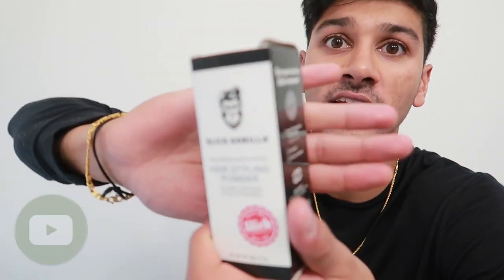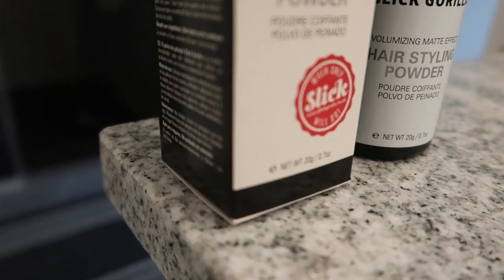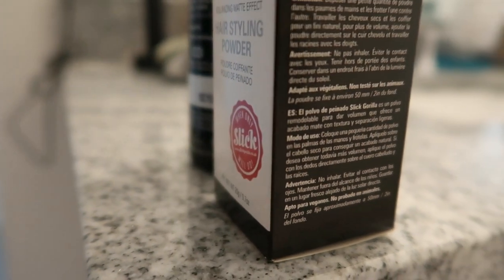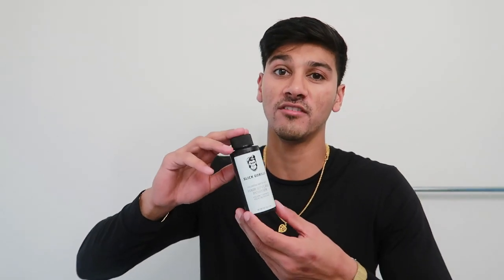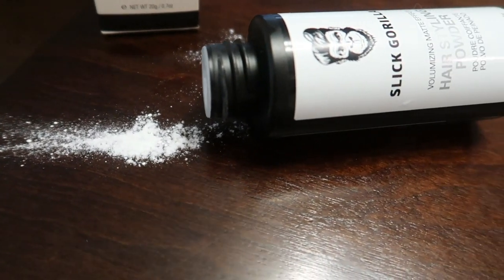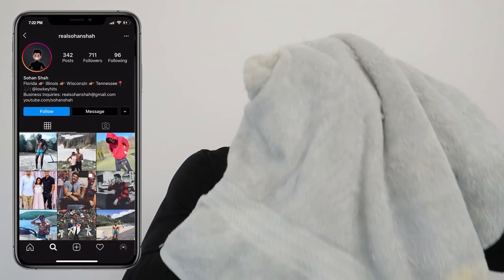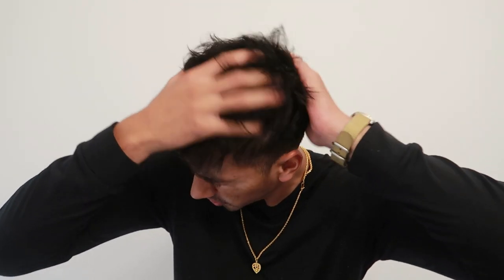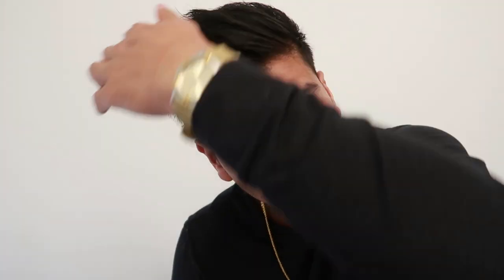Hair Styling Powder by Slick Gorilla